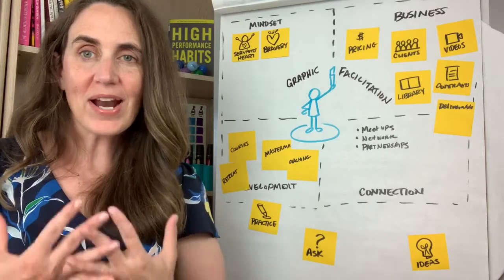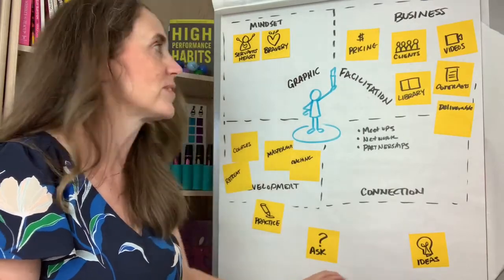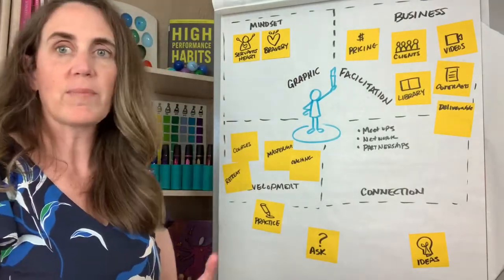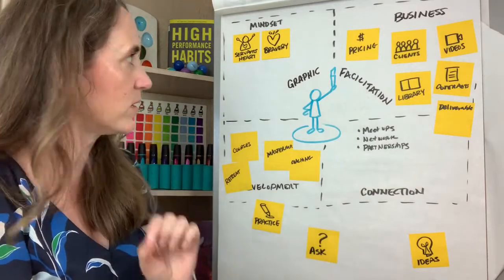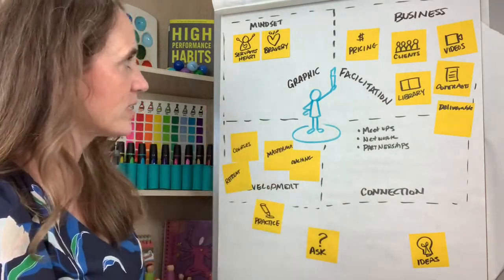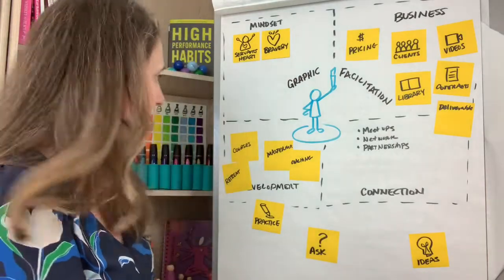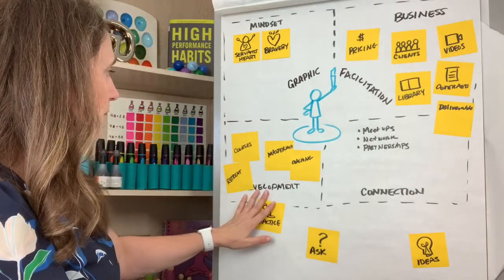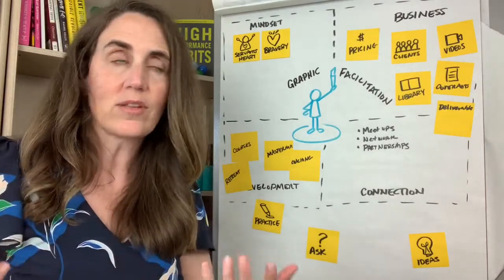20: How to Organize Your Thoughts as a Visual Facilitator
In this flip chart tutorial, we are going to look at simple way to start using visual thinking at work.